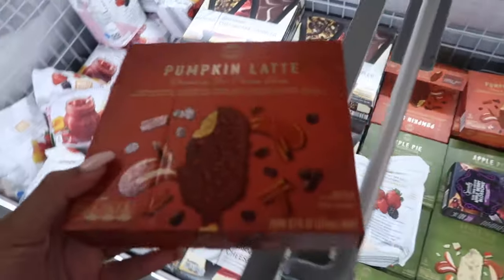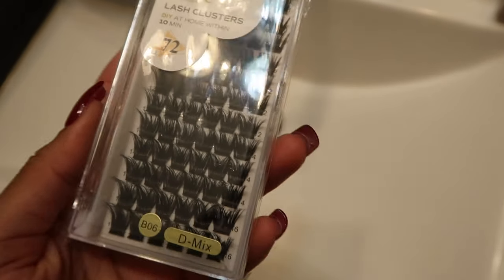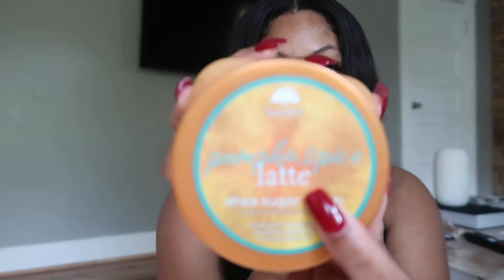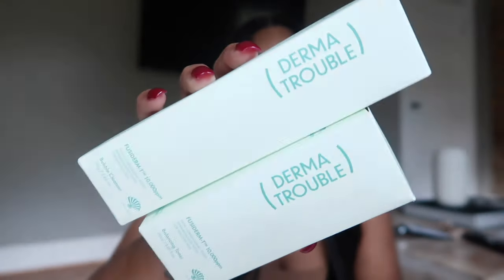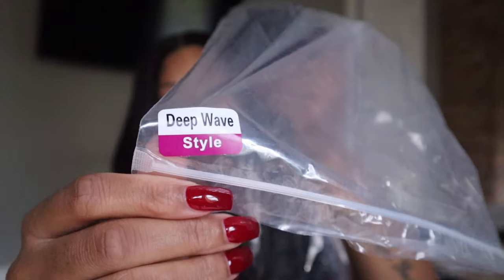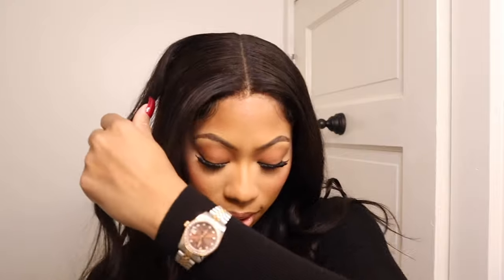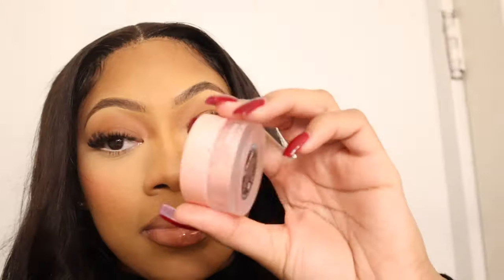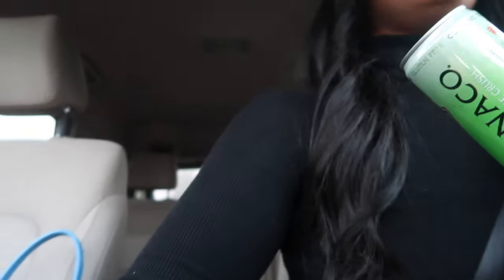VLOG - NEW NAILS | WAX APPOINTMENT | DATE NIGHT IN CHICAGO | GRWM + MORE | Shannon Pryor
- XoXo

Amazon products:
Lash clusters
Lash bond and seal
Bioderma gel wash
Almond shower oil

contact/socials
amazon storefront
 FAQ
Race: Black/African American
Height: 5’9
Camera: SONY ZV-1, Canon g7x mark ii & Canon M50